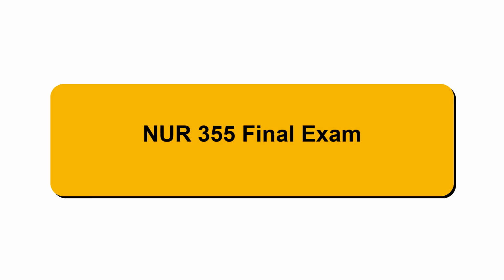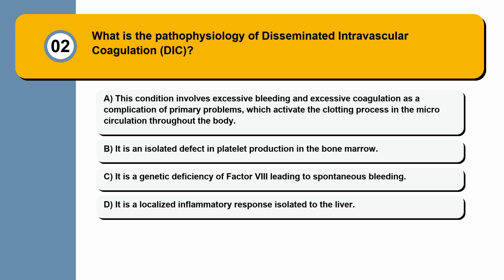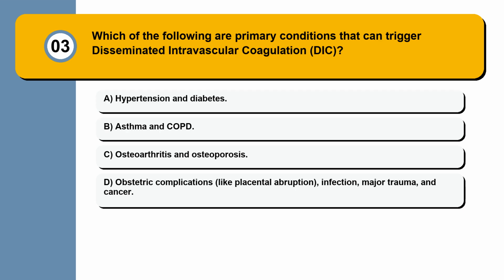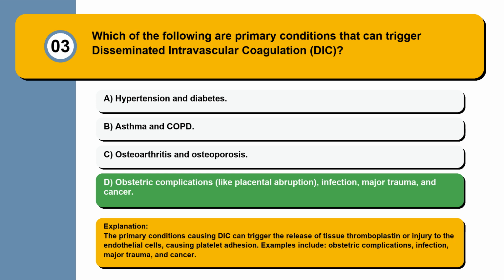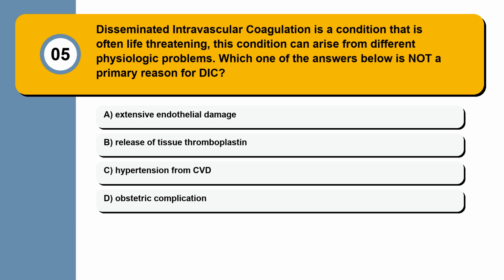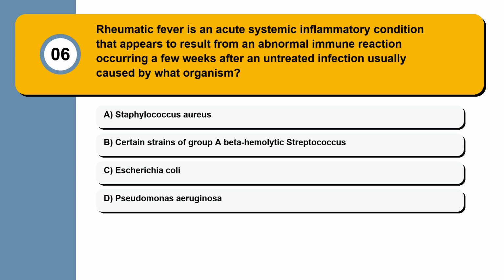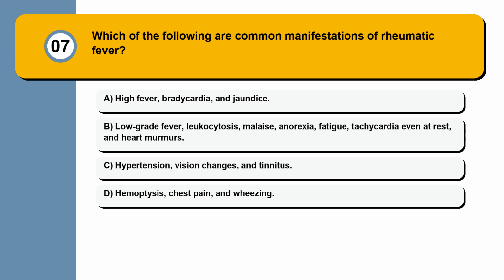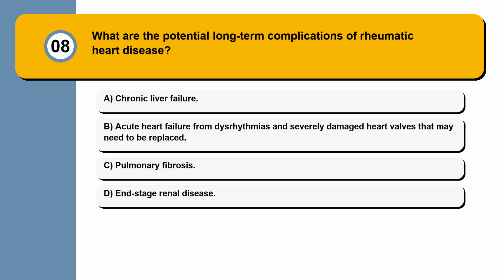Ace the NUR 355 Final Exam 2026 | Essential Nursing Leadership Study Guide and Test Prep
Mastering the NUR 355 Final Exam in 2026 requires more than just memorizing facts; it demands a deep understanding of nursing leadership, management principles, and evidence-based practice. This video breaks down the most critical concepts you will face on the exam, from healthcare finance and staffing models to conflict resolution and ethical decision-making in high-pressure clinical environments.

If you are currently feeling overwhelmed by the volume of material in your leadership and management course, you are not alone. We have structured this review to mirror the current 2026 testing standards, ensuring you focus your energy on the topics that actually appear on the test. We walk through complex delegation scenarios, the nuances of quality improvement cycles, and the legal frameworks that every nurse manager must navigate.

Our goal is to transform your study sessions from stressful to successful. We provide clear explanations of the change theories and leadership styles that are frequently tested, helping you move past the "what" and into the "how" of clinical application. Whether you are struggling with budget variances or the intricacies of the Magnet recognition program, this guide serves as your comprehensive roadmap to a high score.

Beyond these tutorials, we also provide these professional academic services, specialized resources, and personalized nursing school help to ensure you stay ahead of the curve throughout your final semester. Our resources are designed by educators who understand the specific rigors of the 2026 nursing curriculum.

By the end of this session, you will have a solid grasp of how to approach prioritization questions and how to identify the distractors that often trip students up. We cover the shift from transactional to transformational leadership and why this distinction is vital for both your exam and your future career as a registered nurse.

Make sure to take notes on the sections regarding patient safety initiatives and the interprofessional collaboration models that are currently trending in modern healthcare systems. Success on the NUR 355 Final Exam is about strategy as much as it is about knowledge, and we are here to provide both.

Don't let the pressure of your final semester dim your passion for nursing. Use this guide to sharpen your critical thinking skills, boost your confidence, and secure the grade you deserve. If you found this breakdown helpful, consider sharing it with your cohort and saving it to your study playlist for quick review before test day.